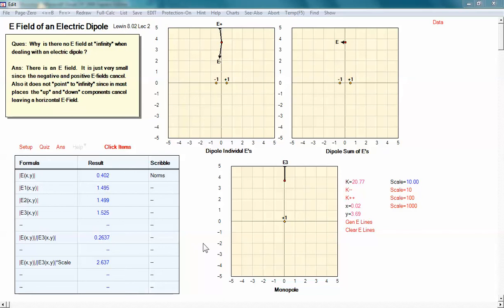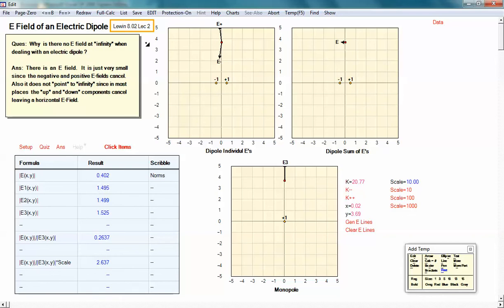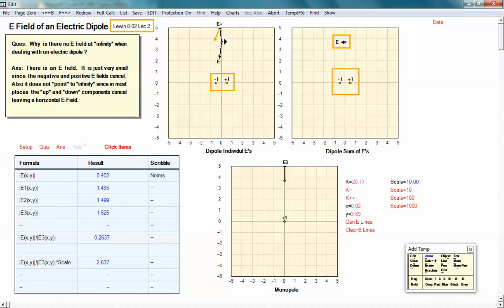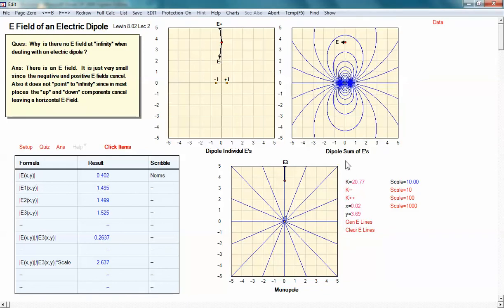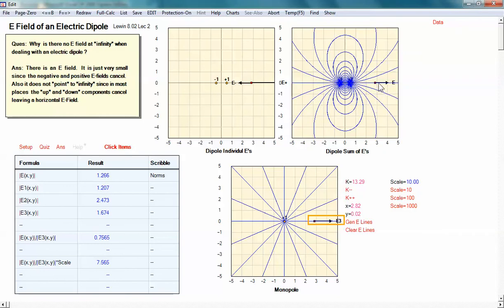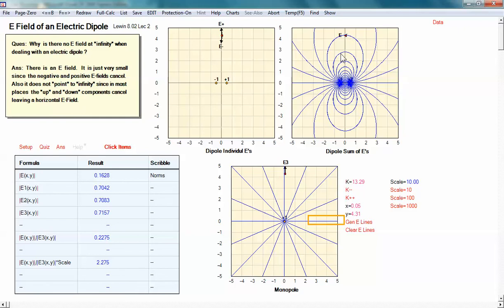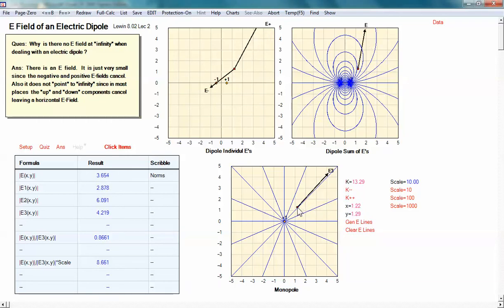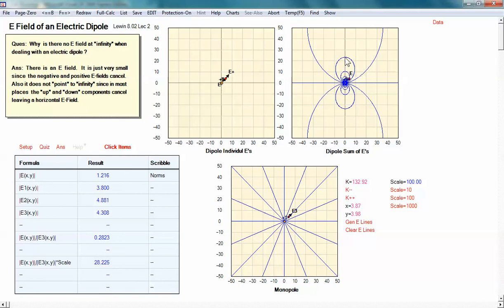Electric Field of a Dipole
Shows the E-field of an electric dipole contrasted with the field of a monopole